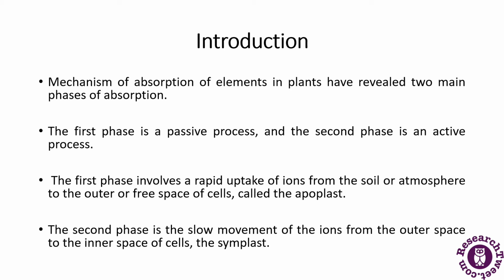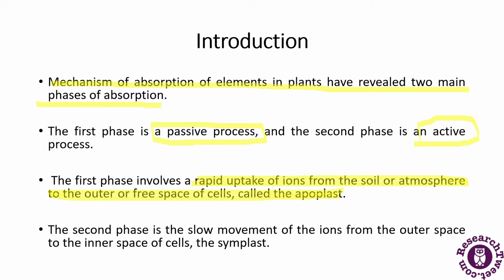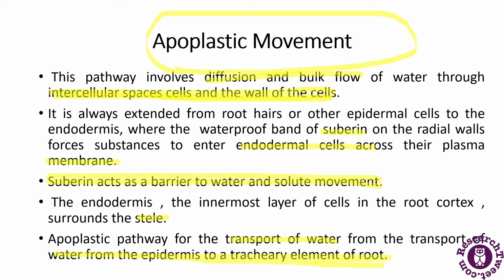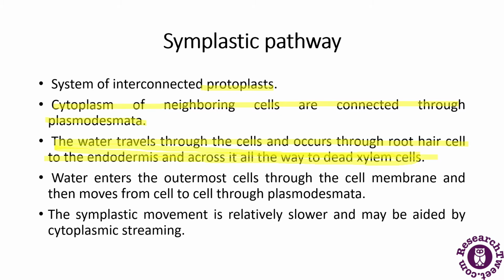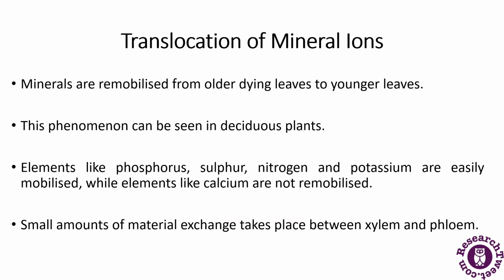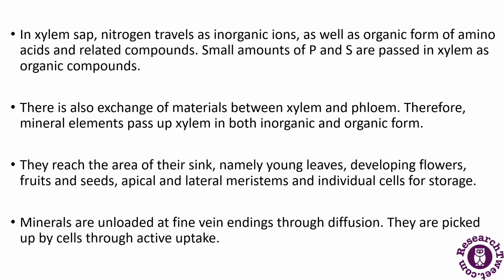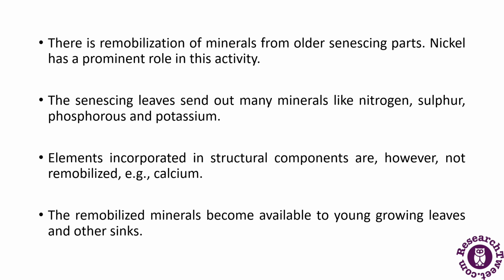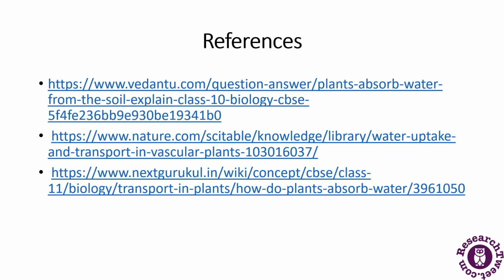Mechanism of Absorption of Elements by Plants